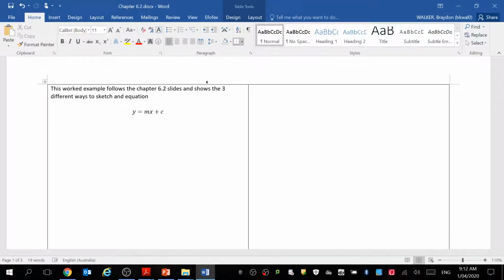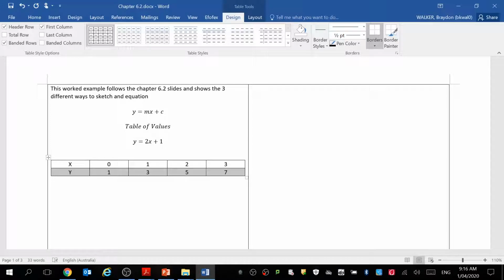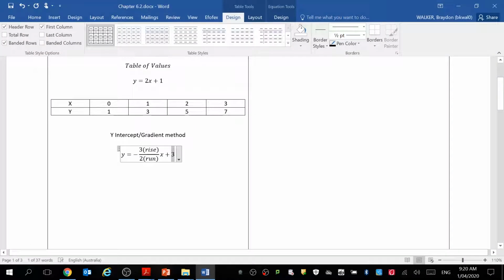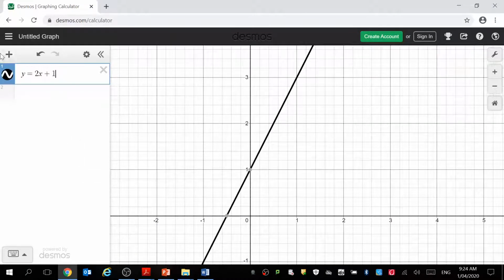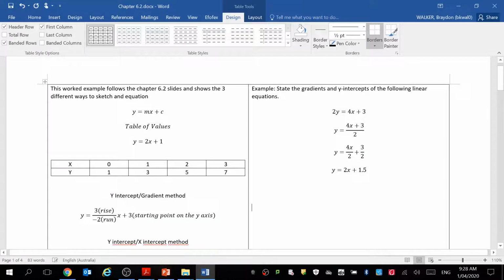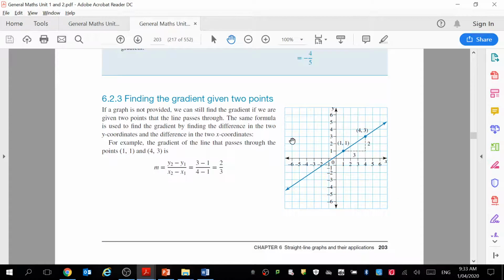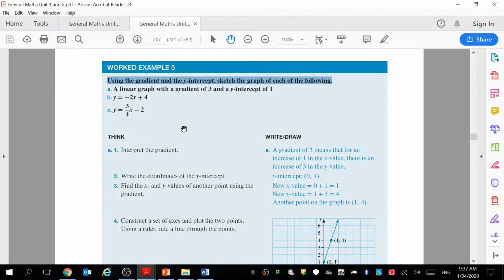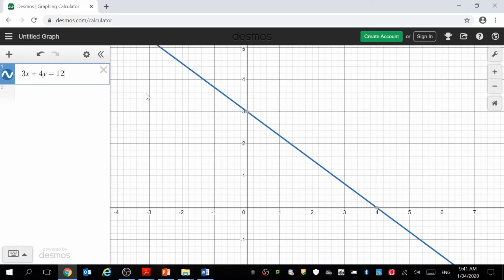(Unit 1) 6.2 Constructing straight line graphs worked example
In this video we look at a few worked examples for chapter 6.2